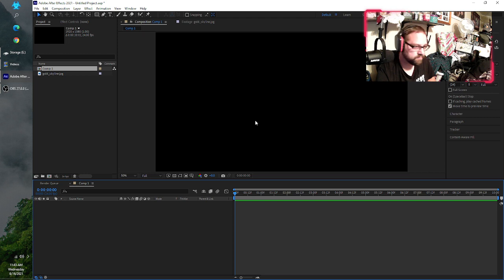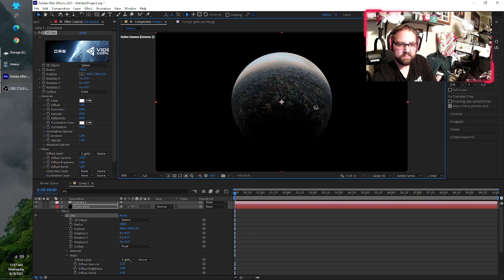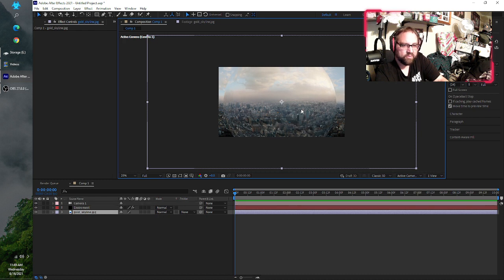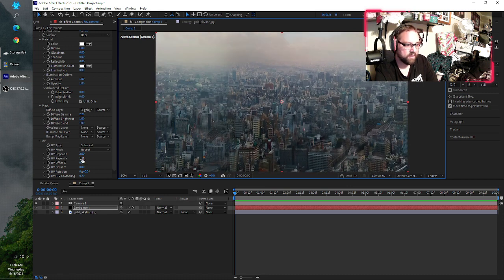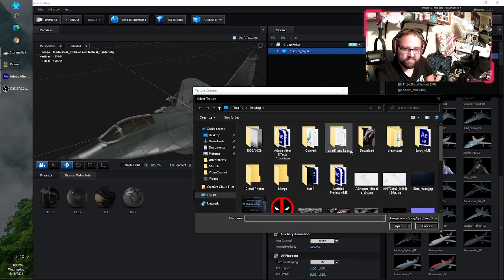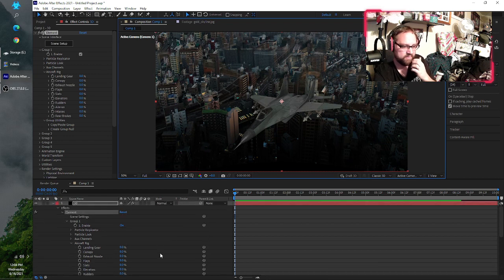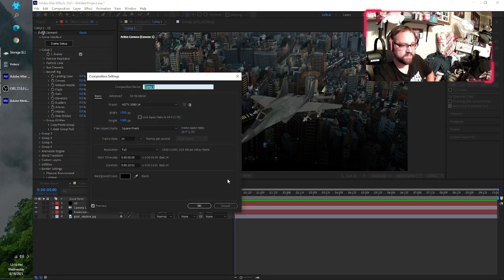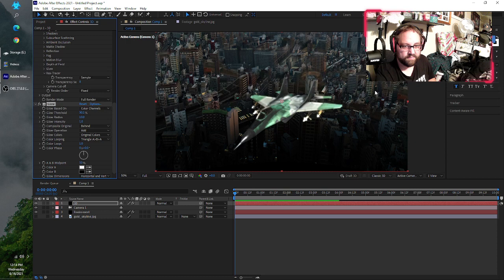3D Environment Tutorial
I show one of the easiest way to generate a background environment for your 3d projects.